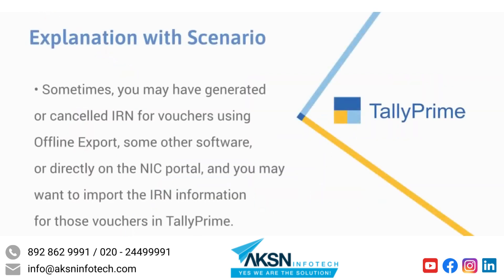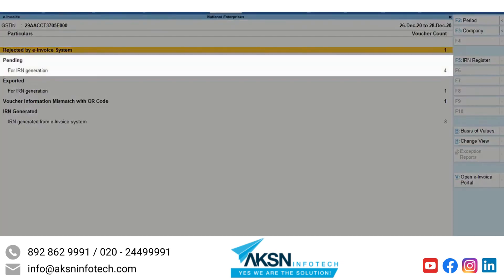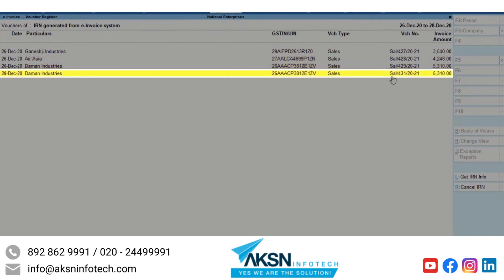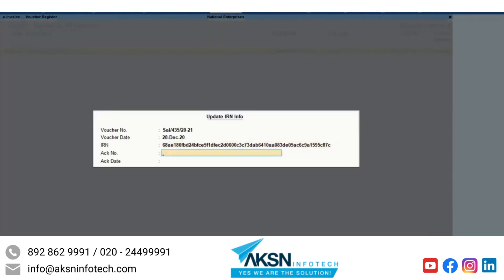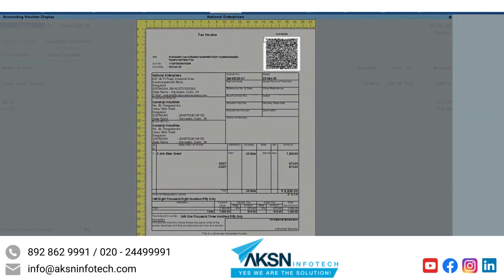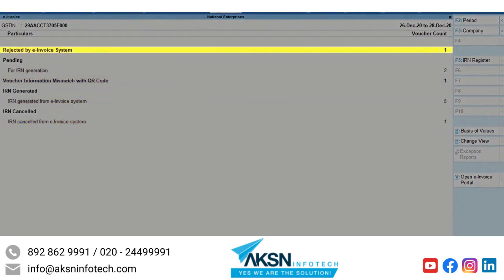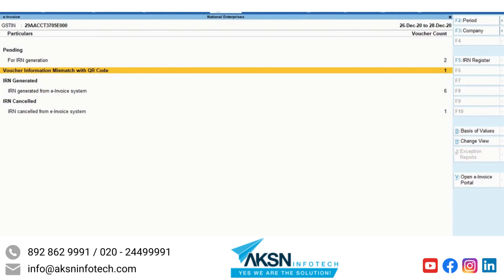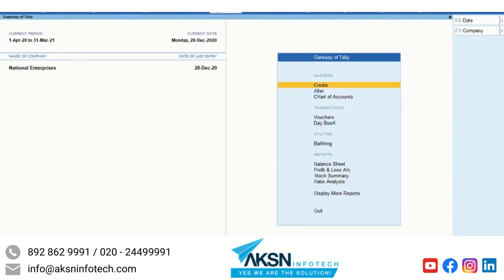How to Get IRN Info using TallyPrime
TallyPrime provides you with the facility called Get IRN info using which you can import the latest IRN act number and act date along with the QR code from the e-invoice system to the vouchers.
The facility is provided in e-invoice report sections where you may want to fetch the latest IRN information from the e-invoice system to update the vouchers.

Learn how to Get IRN Info in this latest TallyPrime video.

This video helps you to understand the following aspects:

1:16 - How to use the Get IRN Info facility in TallyPrime
1:32 - How to generate IRN info for pending section in TallyPrime
2:44 - How to generate IRN info for exported section in TallyPrime

👉 Here we are providing *“How to Do” videos in TallyPrime Release 3.0* to helps you run your business more efficiently

👉 Here we are providing Tally Trick n Tips to helps you run your business more efficiently

𝘼𝙆𝙎𝙉 𝙄𝙣𝙛𝙤𝙩𝙚𝙘𝙝
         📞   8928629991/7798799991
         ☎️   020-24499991